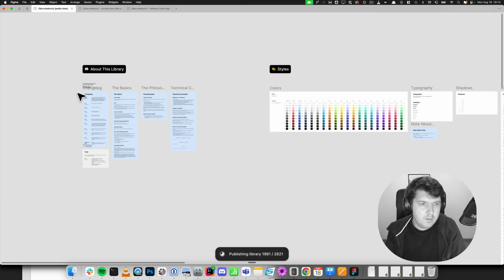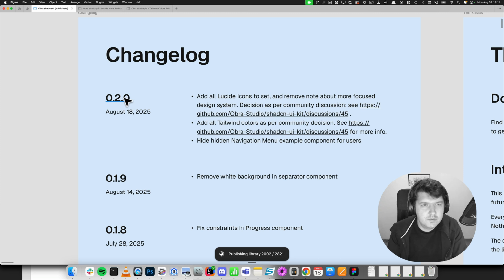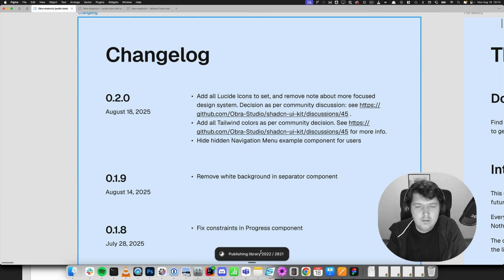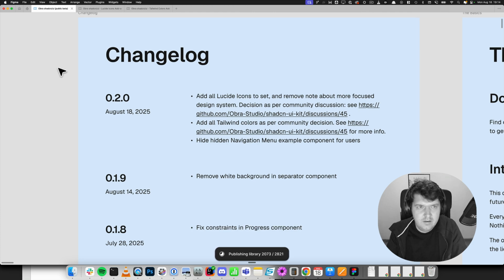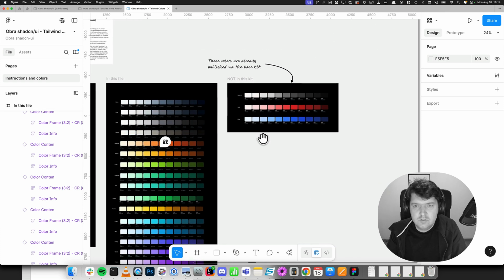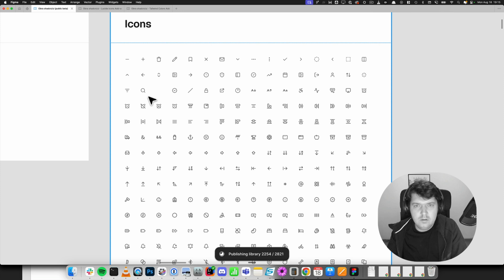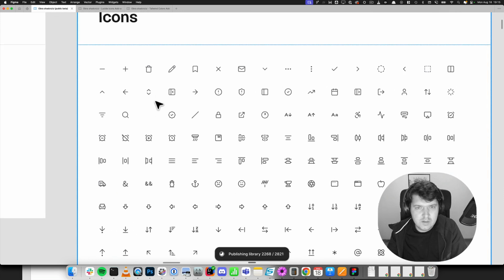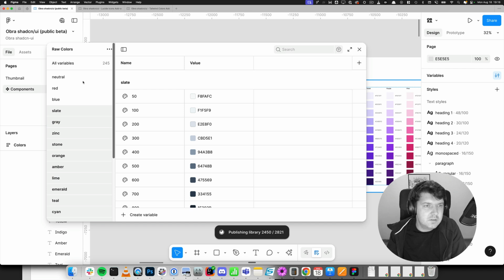Figma Obra shadcn/ui 0.2.0 update: icons and colors now bundled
We listened to the community and bundled all Tailwind colors and all Lucide icons inside of the kit. The add-on files are thus deprecated. This makes the kit heavier on initial publish, but provides more options to design with by default.

Download the Obra shadcn figma kit for free here on Figma Community